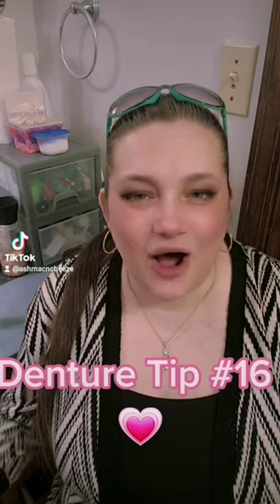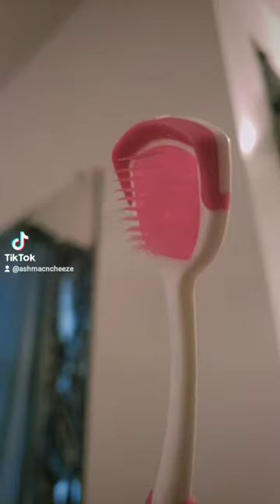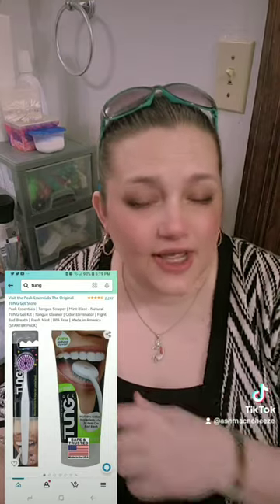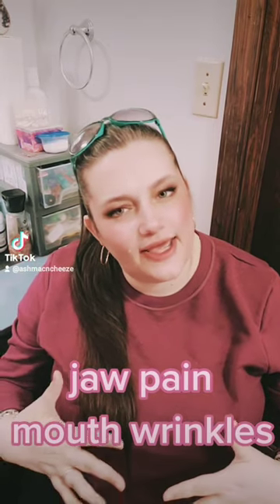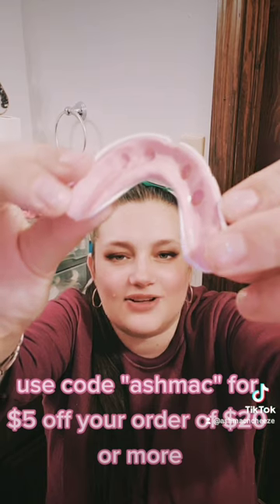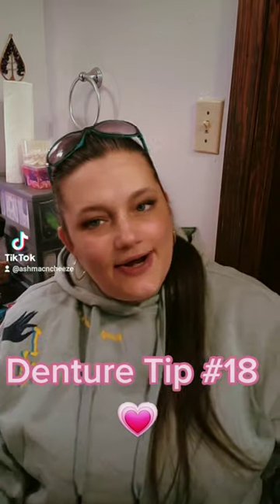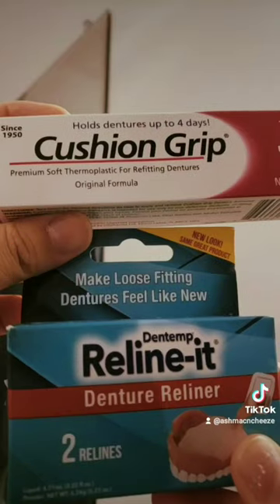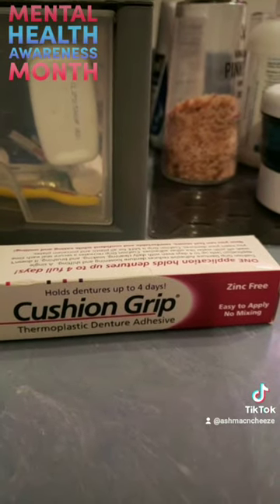Denture Tips 16 - 18 💗